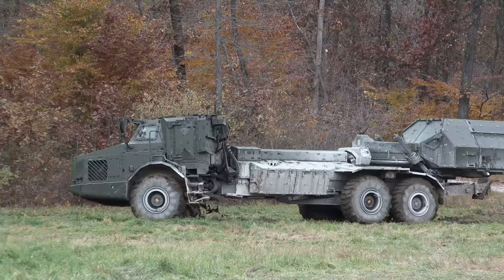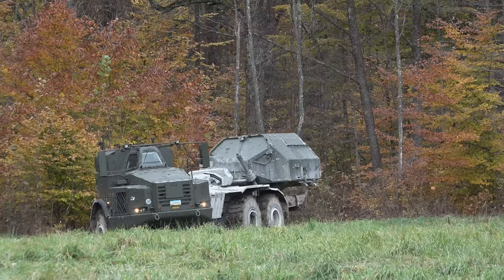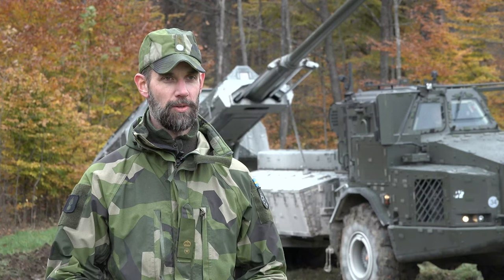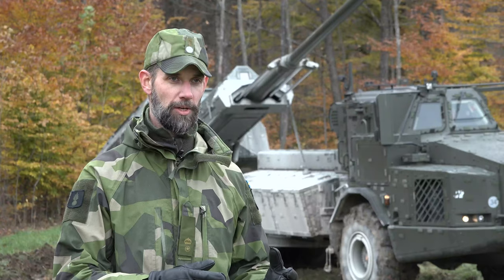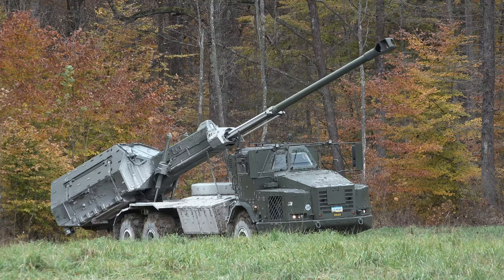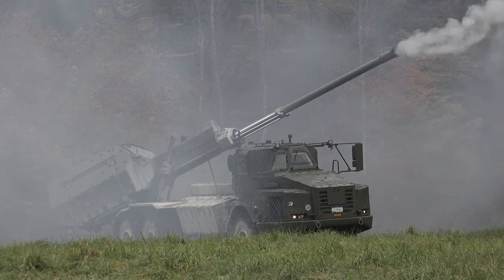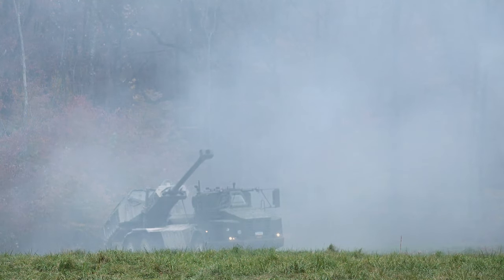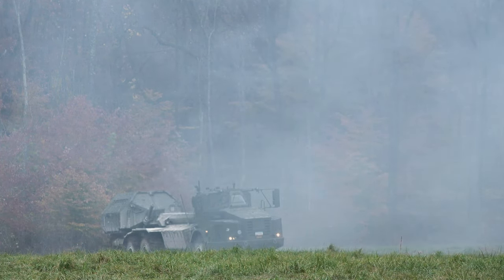A Swedish Armed Forces demonstrates the highly mobile Archer Artillery System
A Swedish Armed Forces demonstrates the highly mobile Archer Artillery System on Nov. 15, 2021, at Camp Atterbury, IN. Service members from across the country provided operational support, physical security, and force health protection enforcement during the Joint Staff sponsored Coalition Capability Demonstration and Assessment event Bold Quest 21.2 held at Camp Atterbury and Mascatatuck Urban Training Center, Indiana